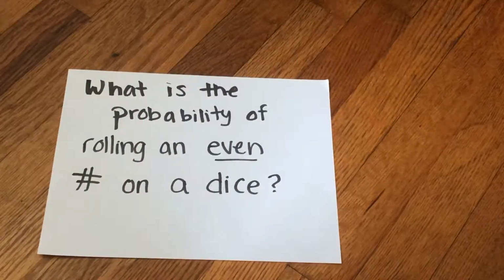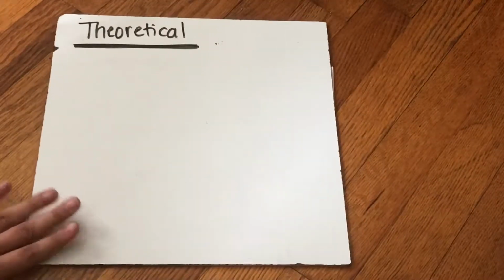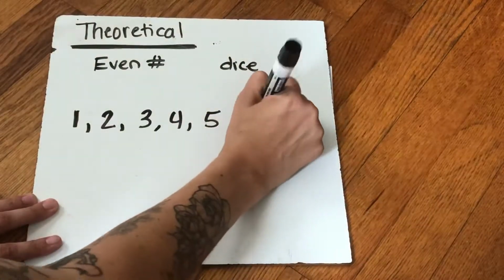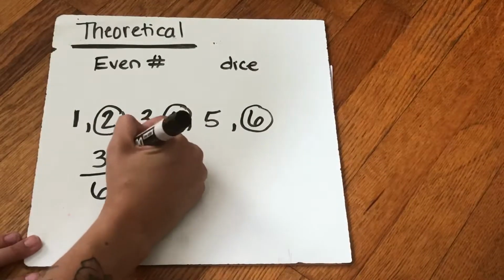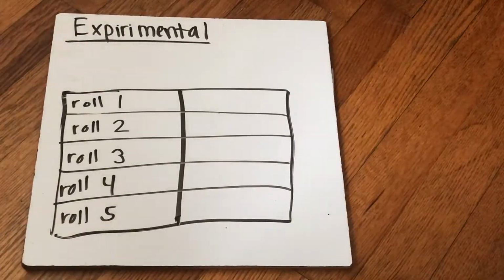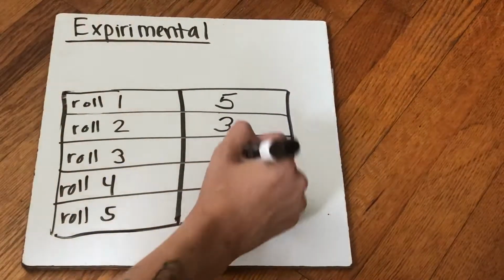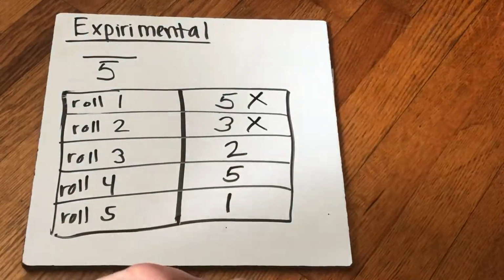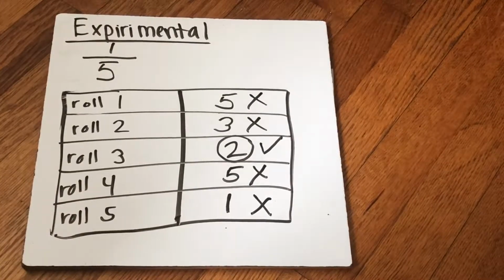Theoretical and Experimental Probability